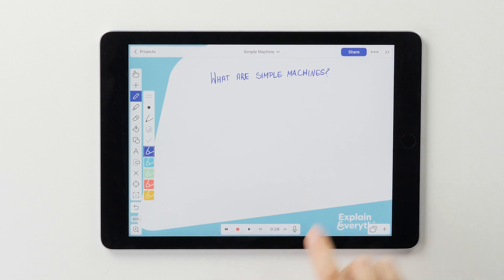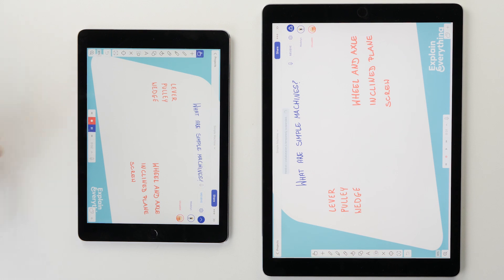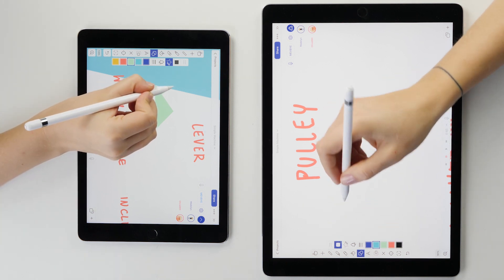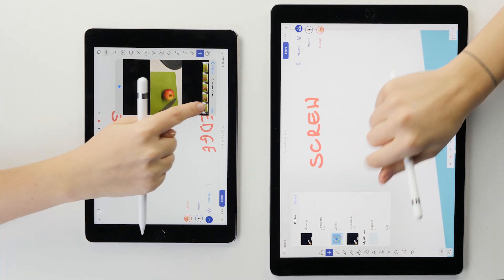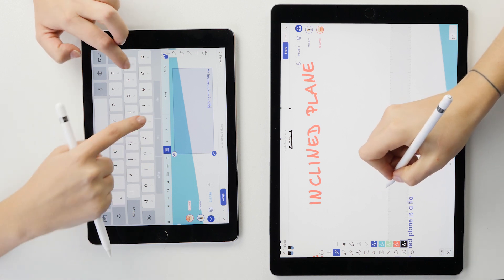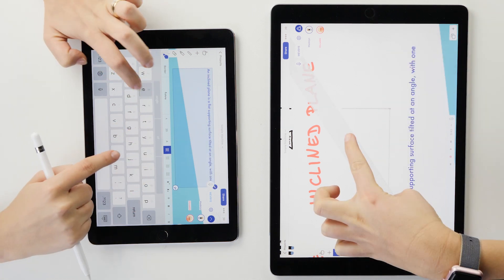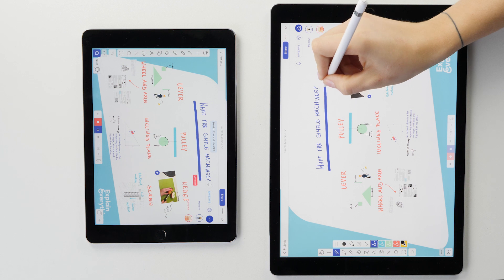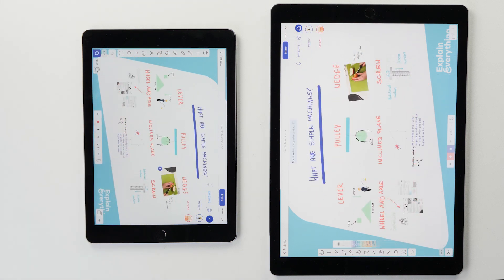Using the Apple Pencil and real time collaboration with Explain Everything Simple Machines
Teach, present, sketchnote, create videos, and work together, all in Explain Everything – the complete online and mobile whiteboard app.